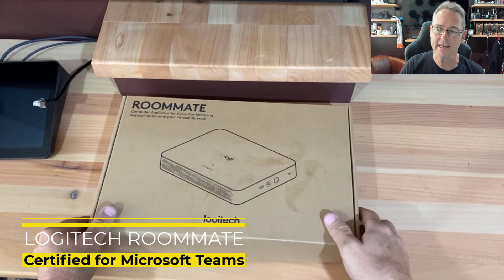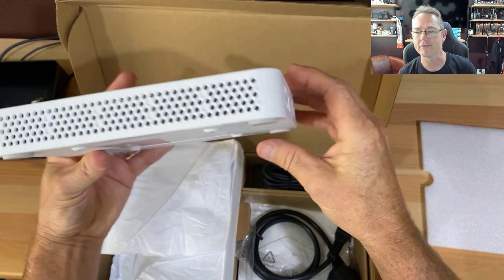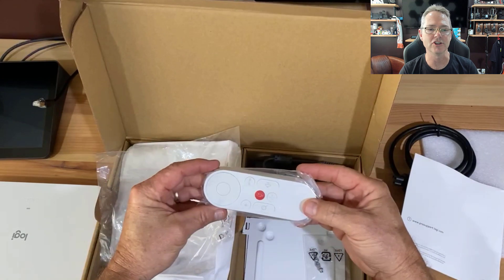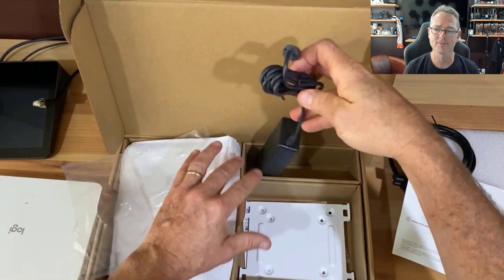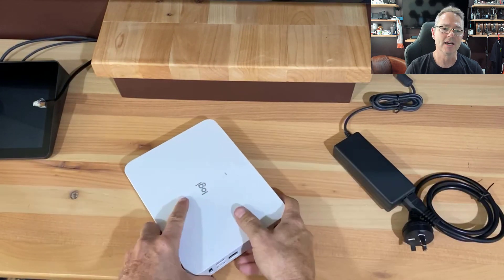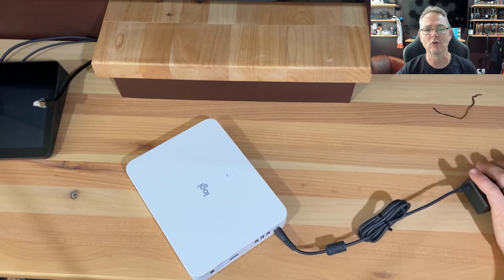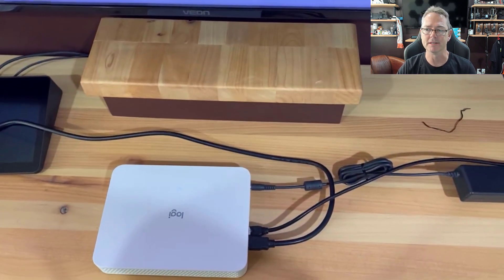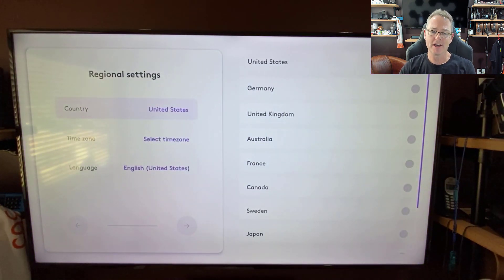Get a RoomMate - Microsoft Teams Room system by Logitech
RoomMate runs CollabOS (thats Android!), which allows you to easily deploy Microsoft Teams Rooms on Android, Zoom Rooms Appliances, and other leading video conferencing services. It's a first for modular Android driven room systems. That means its scalable, need another mic or additional speakers? How about a DSP to drive it all?